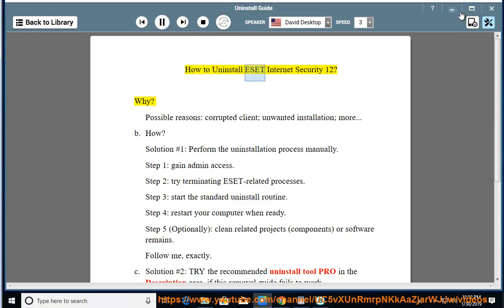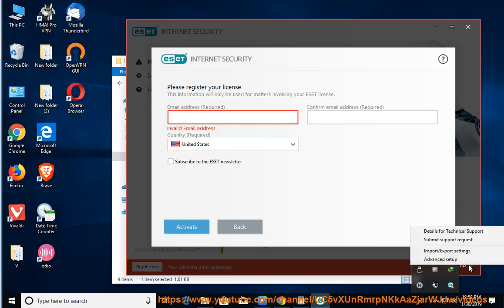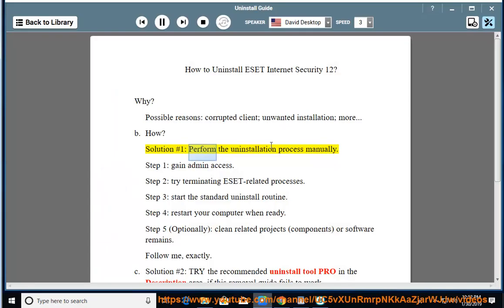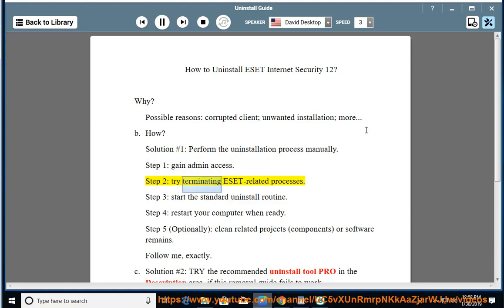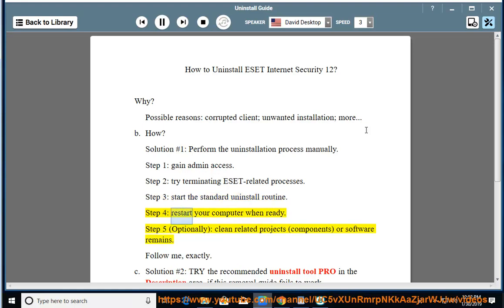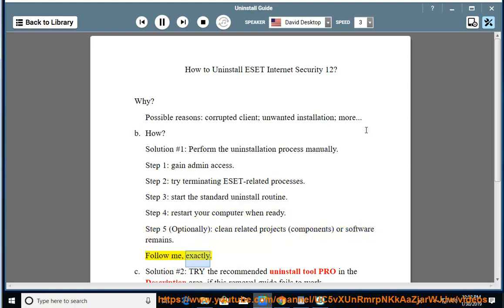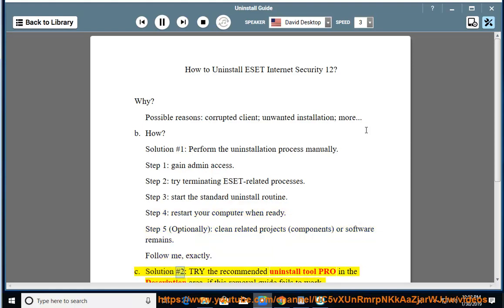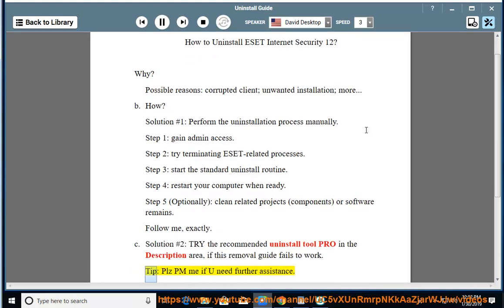Uninstall ESET Internet Security 2019 in Windows 10 October 2018 Update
Here's how to Uninstall ESET Internet Security 2019 (ESET Security v12). If you just can't do that, try the best uninstall tool (for Windows)@ For macOS users, try this one@ instead. Learn more?